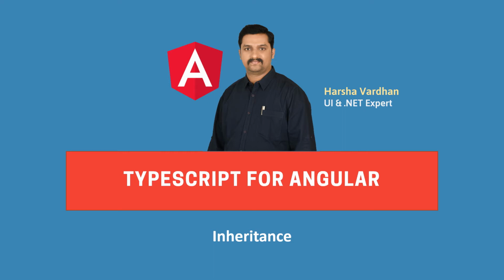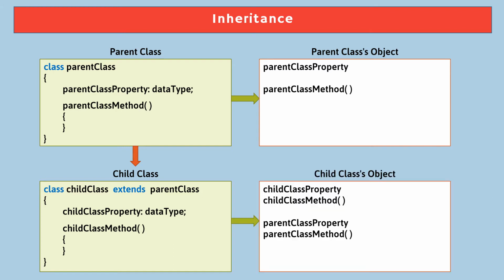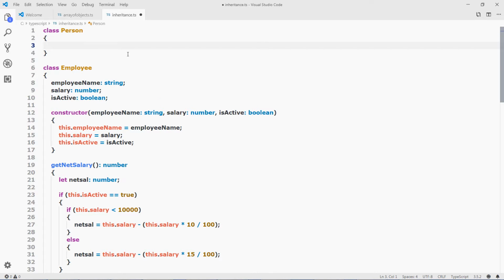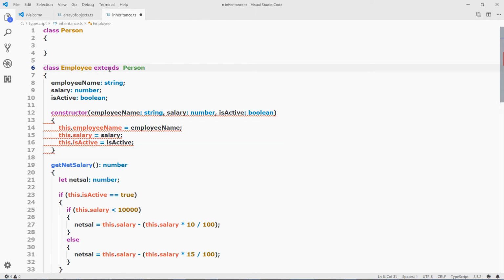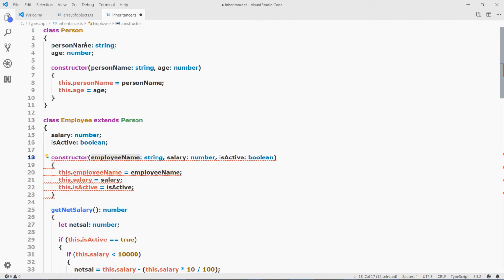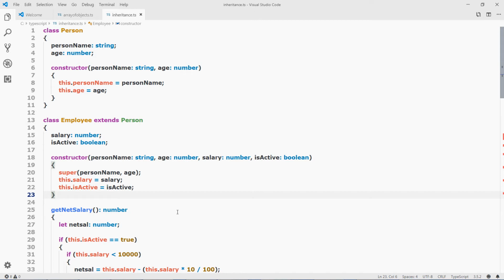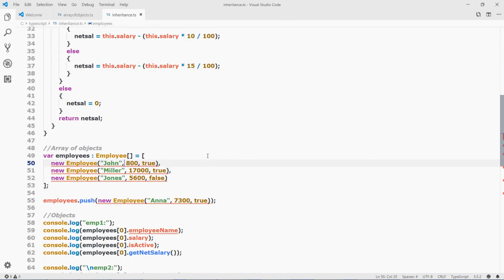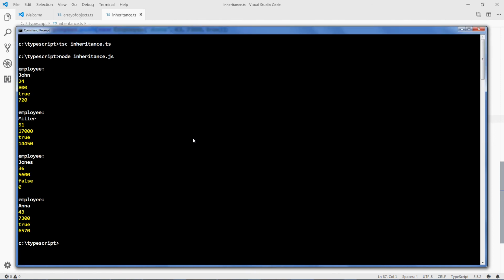Inheritance in TypeScript | TypeScript Tutorial